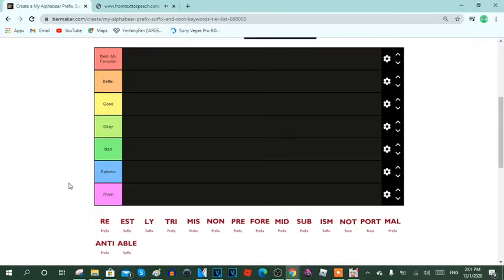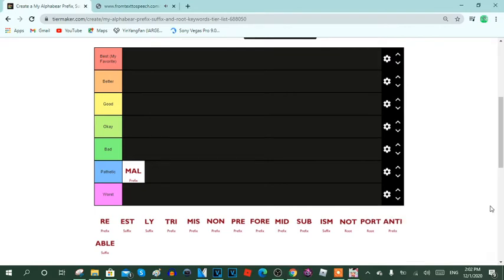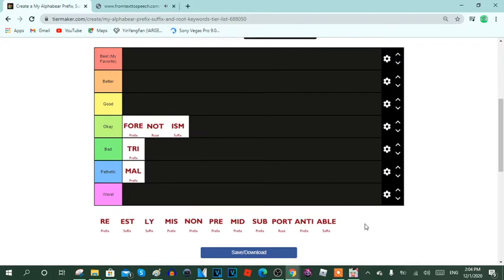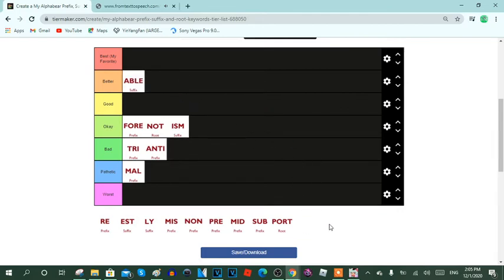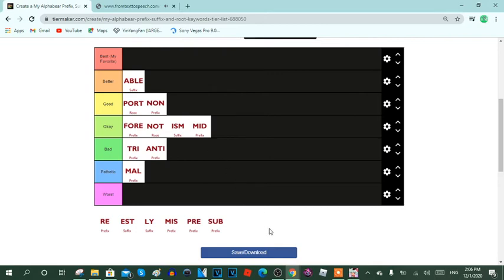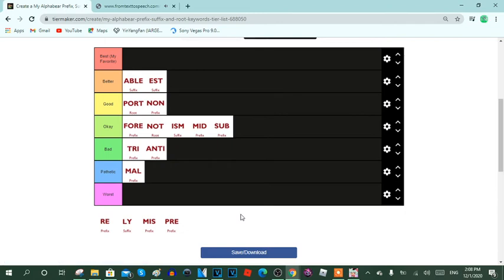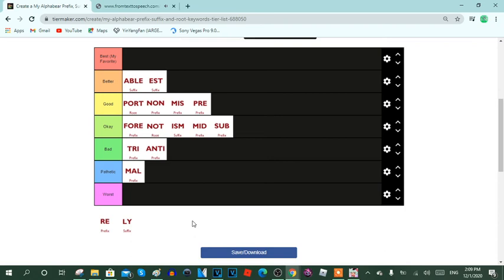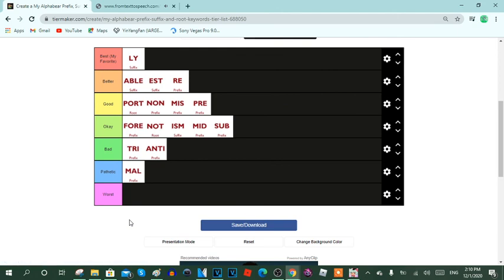My Alphabear Prefix, Suffix and Root Keyword Tier List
And this is the first time I made my tier list video. So what do you think of my tier list?

Credit to everyone who owns their content in this video.

and all the W10PBPM610 logos